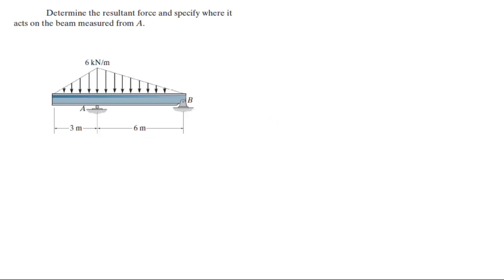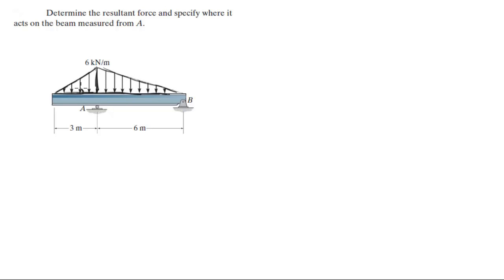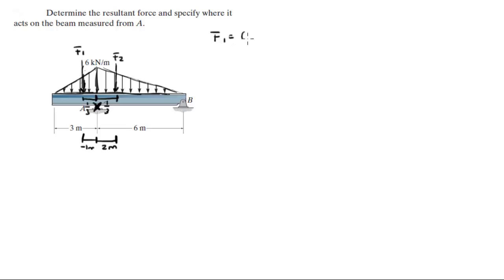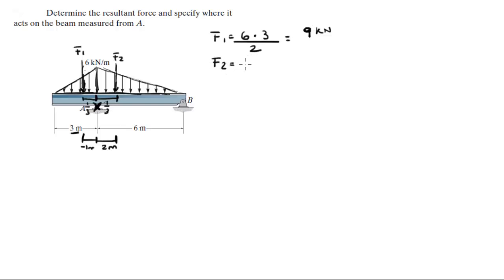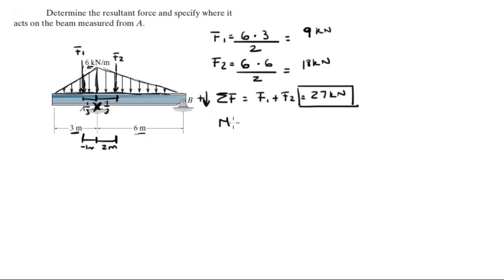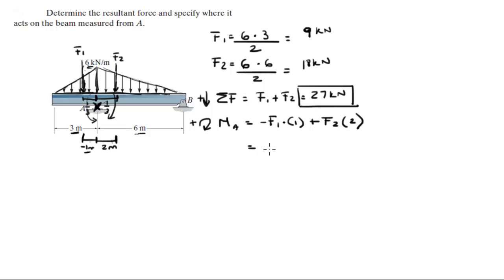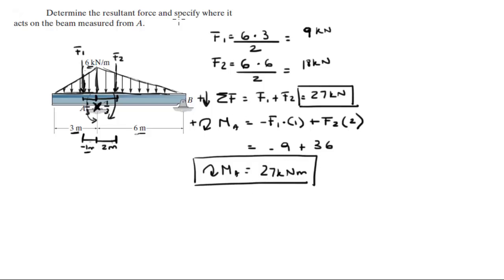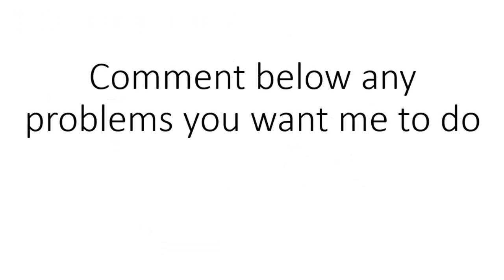Determine the resultant force and specify where it acts on the beam